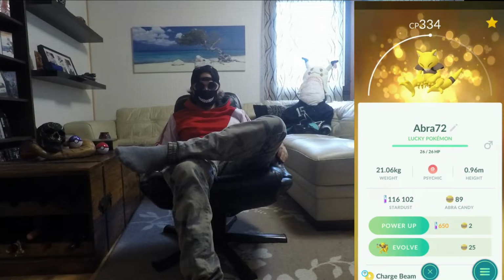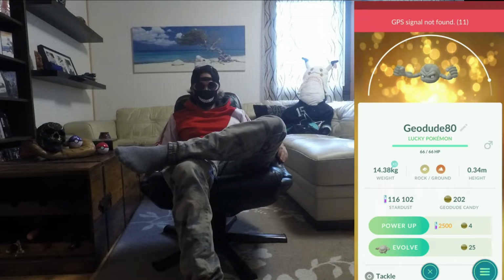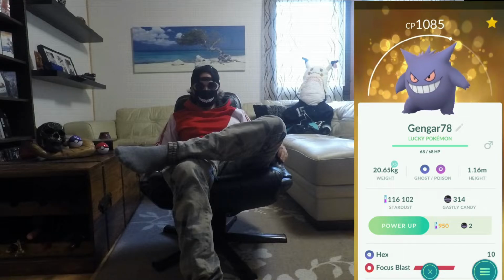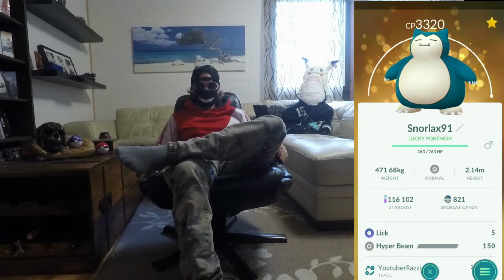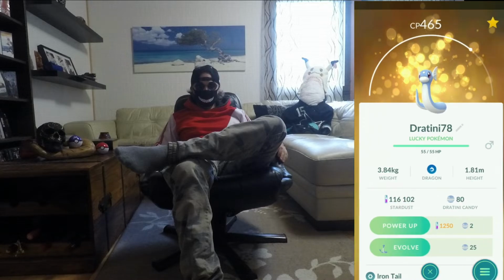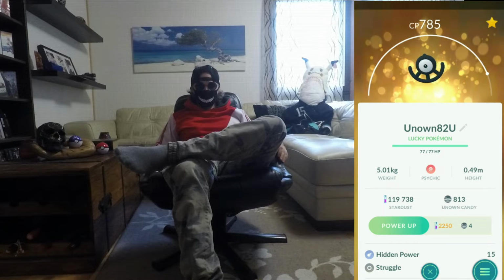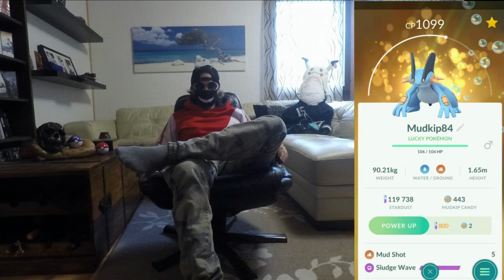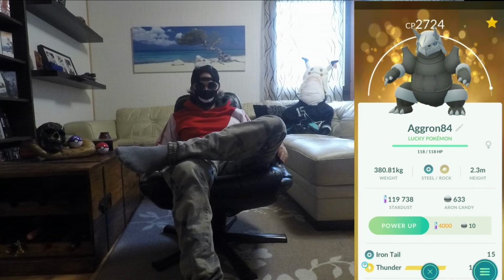ALL OF MY 61 LUCKY POKEMON IN POKEMON GO - POKEMON GO PODCAST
Intro:
x Ampyx - LMAO

Outro:
x Frame Away - Canvas